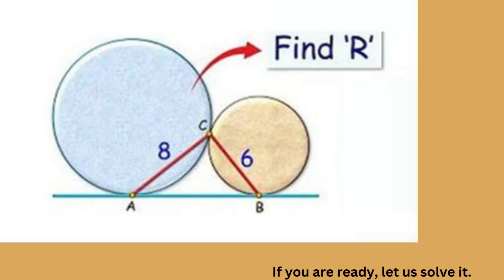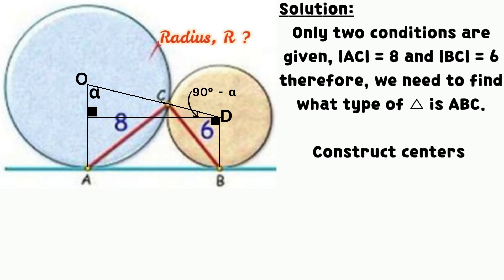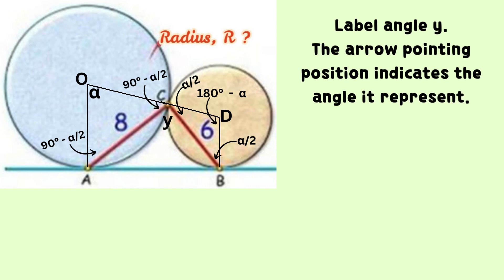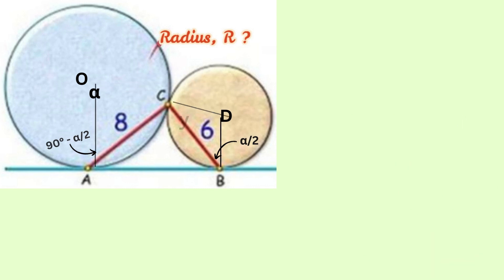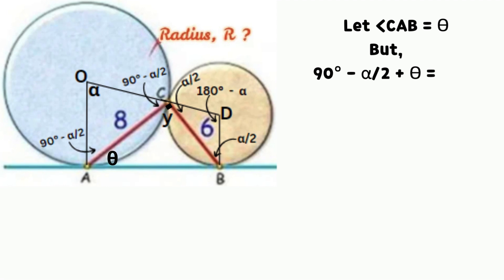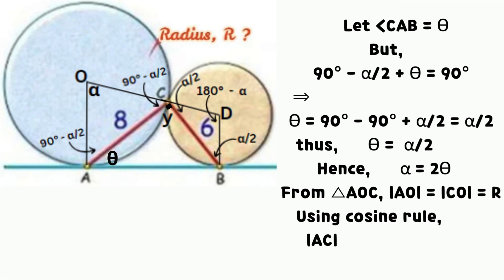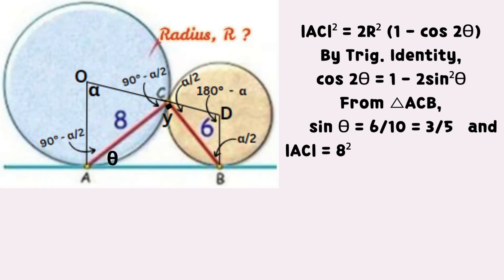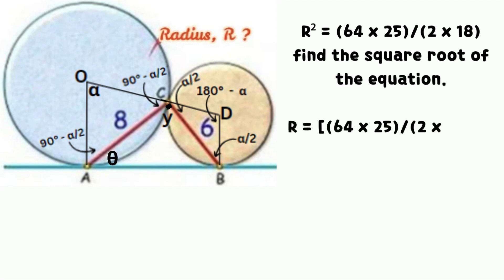WHAT IS THE RADIUS, R OF THE LARGER CIRCLE, GIVEN THAT LINE AC = 8 AND LINE BC = 6 ,FROM THE FIGURE.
We begin by showing that angle C equals to 90°. Construct center O and D, respectively and join their respective radius, to their centers and point A AND B, respectively.. Let angle O equals Alpha (α). From this angle, we can derive value for each of the  base angles of the triangles required to prove that angle ACB is 90° which we solved. Since, angle ACB = 90°, triangle ACB is right triangke at C. The length of this triangle form a Pythagora´s triple such that by Pythagora´s theorem, AB = 10 units. We proceed to assign angle CAB equals angle teta(θ). Resolving relationship between θ nd angle OAC, We use cosine rule in triangle AOC to find the required radius, R of the larger blue circle.
Watch the lecture video for more explanation. Clcik the notification button to get text whenever recent video is uploaded to the channel.